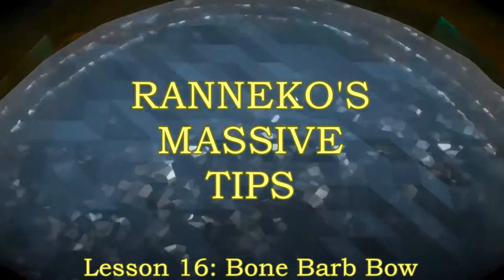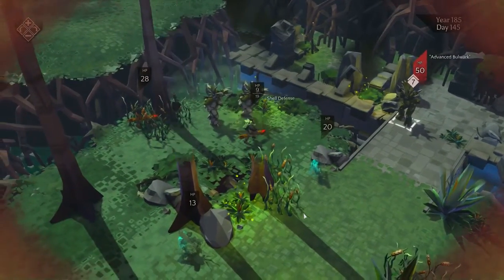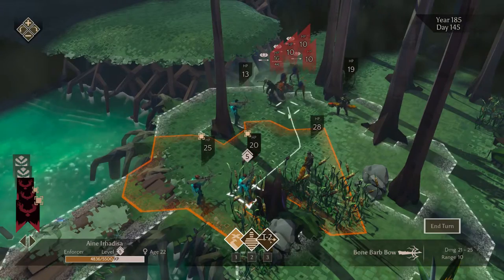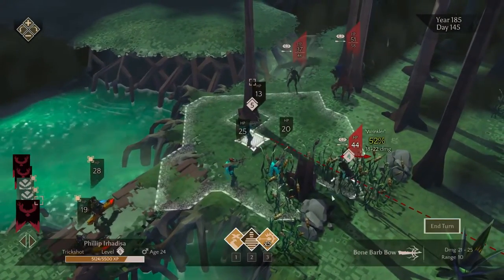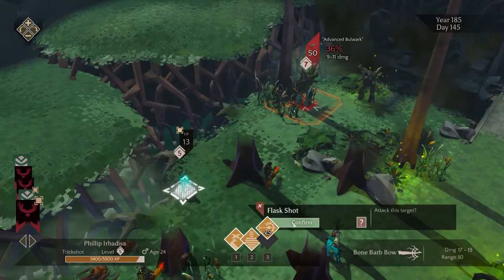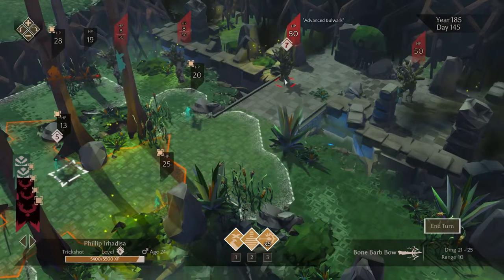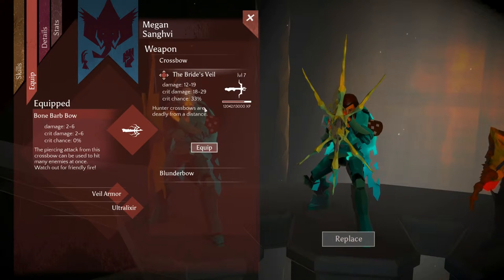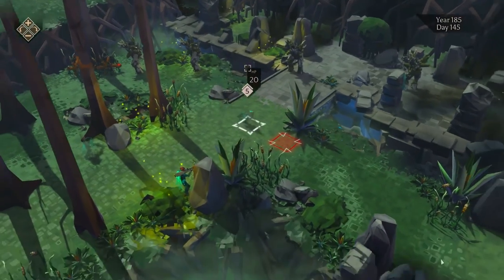Massive Tips Lesson 16: Bone Barb Bow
The Bone Barb Bow is a cadence item that actually lets you shore up a weakness rather than amplify a strength. It is very slightly weaker than the crossbow but has the same penetrating power as the Bulkwark's attack. Just make sure your friend's aren't in the way.